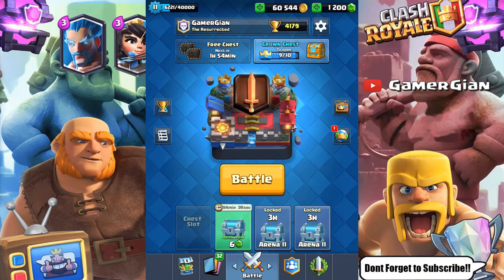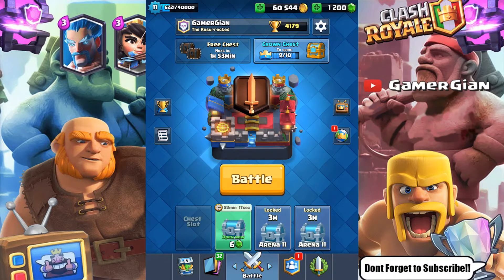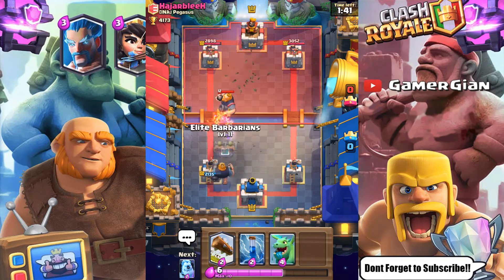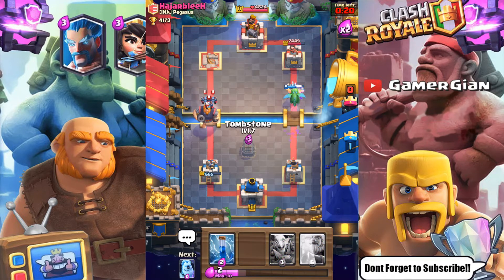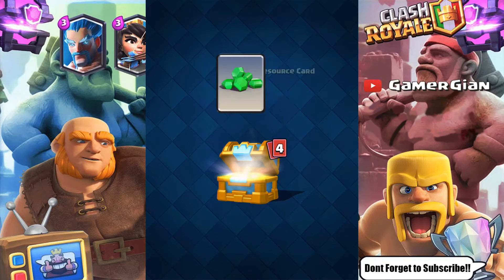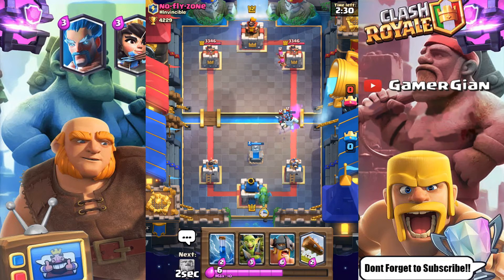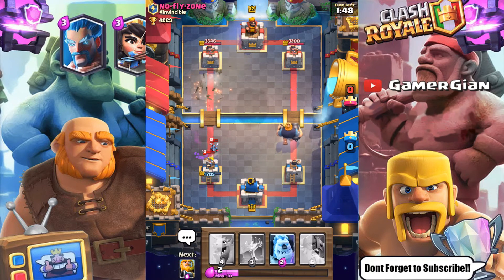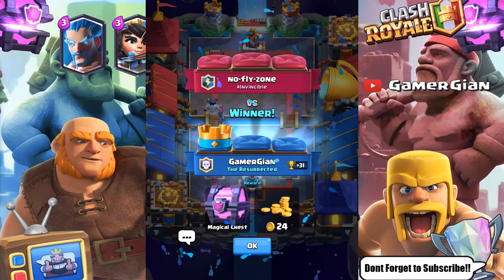Let's Play #1! GOBLIN GANG OWNS | NEW RECORD | CLASH ROYALE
I'm going to start a new segment of video documenting my trophy pushes and current main battle decks.
This will be the first video of many which will be posted every saturday at around 4:30 P.M. Eastern time.